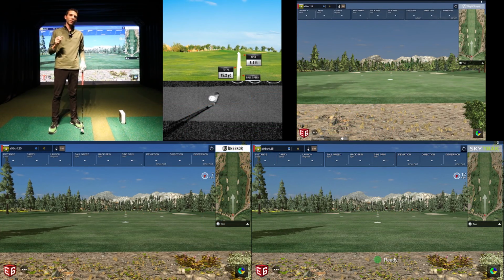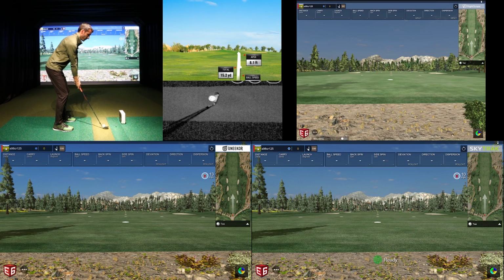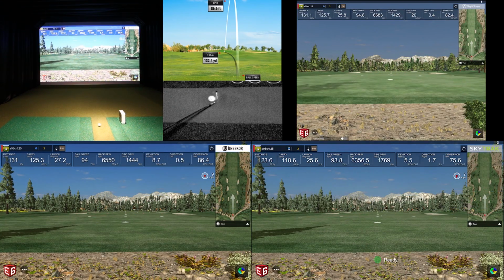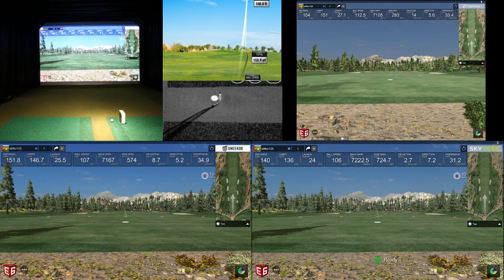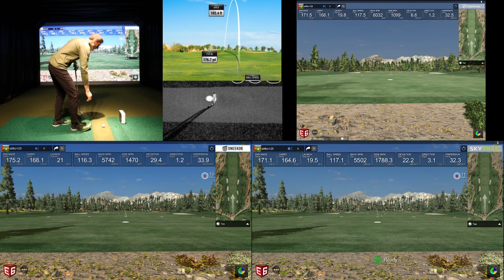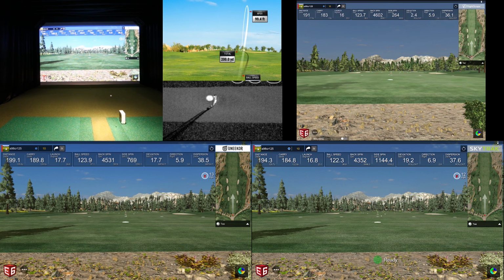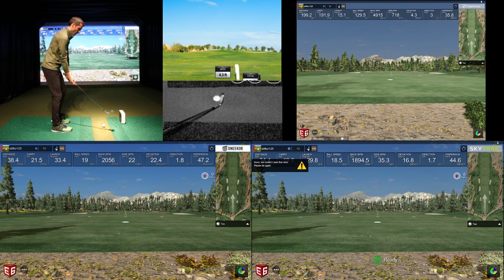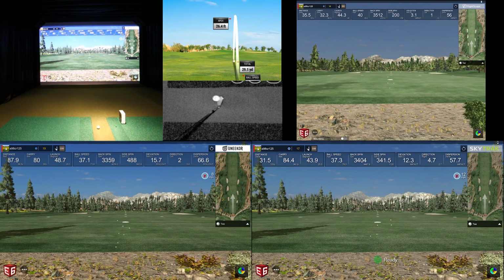SKYTRAK Golf Simulator vs MEVO+ vs Uneekor QED - Review (Wedges & Irons)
SkyTrak Golf Simulator vs Mevo+ vs Uneekor QED - Golf Simulator Review (Wedges & Irons).  In this video I take the SkyTrak Golf Simulator vs the Flightscope Mevo Plus Golf Simulator vs the Uneekor QED Golf Simulator and put them all up against each other using E6 Connect Golf Simulator software.

Looking to Buy Flightscope Mevo+, SkyTrak, or Uneekor QED?

This review took a lot to put together with the SkyTrak, Mevo+, and Uneekor QED all being connected at once to the E6 Software and I felt like it would be best to do wedges and irons in this review and then do Driver and Putting in other videos.  I think that the data in this video shows that these are all good pieces of golf simulator hardware gives pretty good results overall.  The UNEEKOR QED is clearly in a higher price point and has been bench marked by other premium golf launch monitors to show its accuracy so it is a good comparison model to use.

The Skytrak E6 Connect is in the lower right, The Uneekor QED E6 Connect is in the lower left, and the Flightscope Mevo Plus running on the iPad iOS version of E6 Connect is in the upper right.  You will also notice that I have the Uneekor Ignitesoftware running to show you the ball flight and swing path video for more data to compare.

The SkyTrak Golf Simulator hardware was showing some heavy side-spin when I did the first review vs the Flightscope Mevo+ using Creative Golf 3D the SkyTrak software appeared to have more draw then Mevo+ but in this video it looks more similar from what I can see.  You be the judge!   As always I am here to provide the best content I can so you can take it and get your own opinion.

Overall I think the SkyTrak, Mevo+, and UNEEKOR QED all showed some pretty acceptable numbers.  There were a few carry distances showing short on SkyTrak and the Mevo+ showed a few ball flights that seemed off a bit.   Just keep in mind Skytrak and Mevo Plus are in the $2,000 price range and UNEEKOR is in another category starting at $6,000.

About SkyTrak Golf Simulator & Launch Monitor
PHOTOMETRIC TECHNOLOGY
SkyTrak is a camera-based launch monitor that captures high-speed images of the ball immediately after impact. The images captured are used to measure parameters necessary to render shot shape and carry distance.

PORTABLE DESIGN
Your SkyTrak goes where you go. Practice and play rain or shine, 365 days a year, in the comfort of your home — even in limited space. Place a ball on a hitting mat or level ground and swing away.

CUSTOMIZABLE CONDITIONS
SkyTrak enables you to input a series of desired variables and environmental factors such as weather and course conditions. This helps simulate real world golf and provides more accurate shot analysis.

TRACK PERFORMANCE
SkyTrak accurately captures, displays and contrasts your ball flight data. Key measurement parameters include: ball speed, launch angle, side spin, back spin, side angle and more.

WIRELESS DESIGN
The system is embedded with its own rechargeable battery and serves as its own Wi-Fi hotspot so it can operate with no wires, cables or tethering. Connect wirelessly to a device and generate launch data in seconds.

SIMULATION-ENABLED
Add on a simulation package and enjoy a realistic golf course experience at home, using your own clubs and balls. Available for iOS or PC, simulation puts you on the green of the world’s most famous courses.

About Flightscope Mevo+
What data parameters does Mevo+ provide?
Mevo+ provides Carry Distance, Club Head Speed, Smash Factor, Apex Height, Flight Time, Ball Speed, Vertical Launch Angle, Horizontal Launch Angle, Lateral Landing, Angle of Attack, Total Distance, Roll Distance, Spin Axis, Spin Rate and Spin Loft.

Does Mevo+ have a built-in camera?
Yes, Mevo+ has a built-in camera for sensor alignment only.

How is the video recorded?
The video is taken with your iPhone camera in the FS Golf application.
The radar is synchronized with your iPhone to automatically record and clip video of your swing with data overlay.

Can Mevo+ be used indoor and outdoor? How much space is needed indoors?
Yes - Mevo can be used indoors and outdoors.
Space Requirements:
Indoor and Outdoor: 7-9 feet sensor to tee distance
Short Indoor: 8 Feet Sensor to tee and min 8 feet ball flight

Where is the unit setup/placed?
Indoor Setup: Mevo+ will sit 8 feet behind the tee location.
Outdoor Setup: Mevo+ will sit 7-9 feet behind the tee location.
Simulator Setup: Mevo+ will sit 7 feet behind the tee location.

About Uneekor QED Golf Simulator
Data Points Available:  Smash Factor, Club Speed, Club Path, Club Face Angle, Backspin, Side Spin, Total Spin, Spin Axis, Ball Speed, Carry, Total distance, and more.